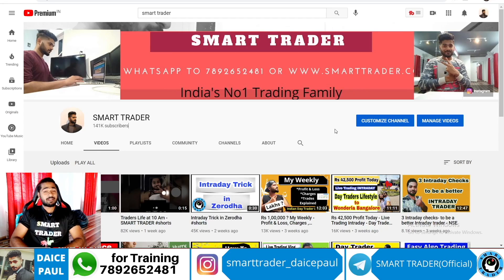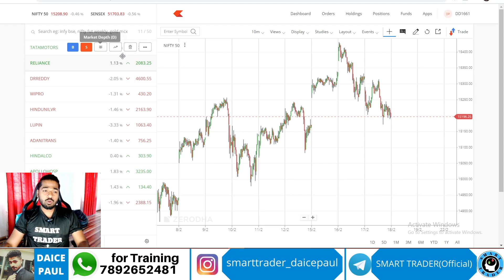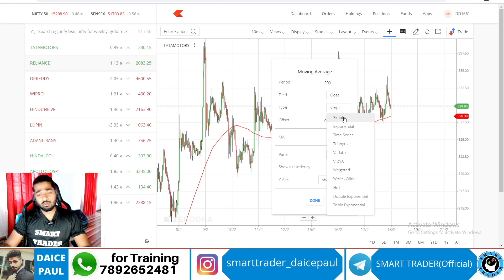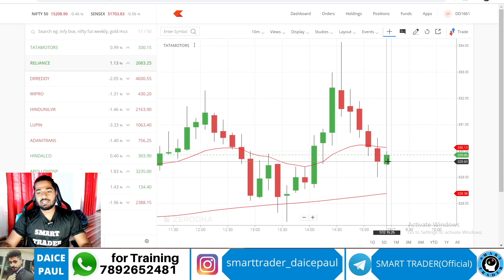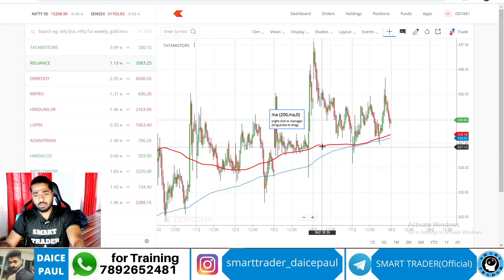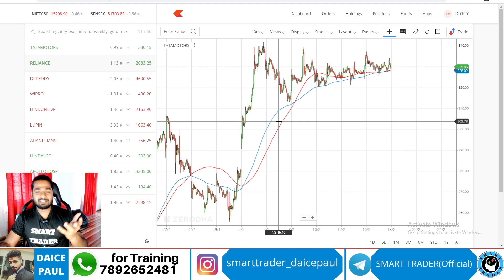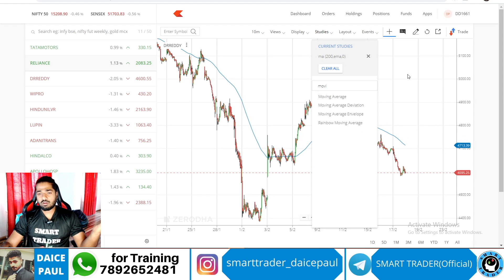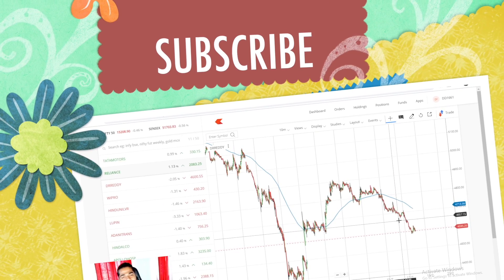Which is Best - SIMPLE or EXPONENTIAL MOVING AVERAGE - Technical Analysis Concepts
upstox link to open account 👇(free account)

Zerodha👇(not free)

or this